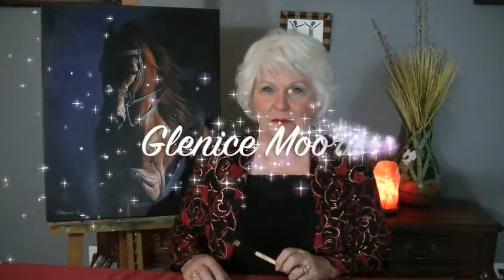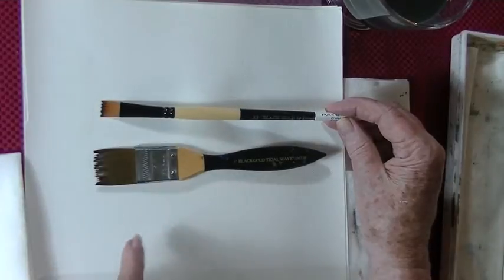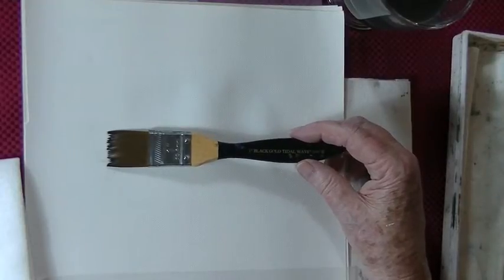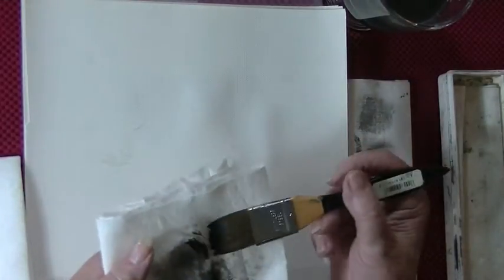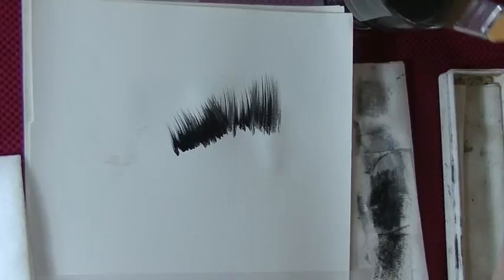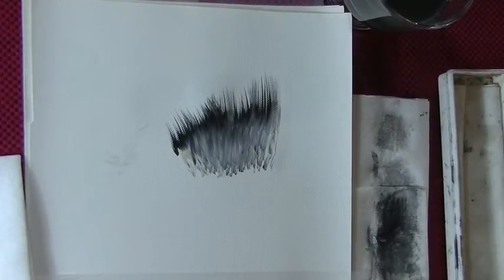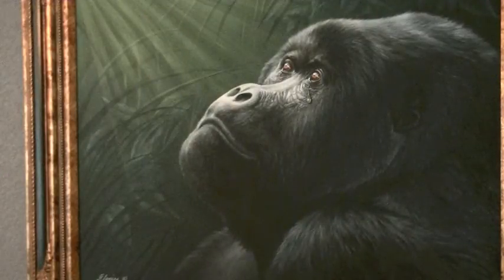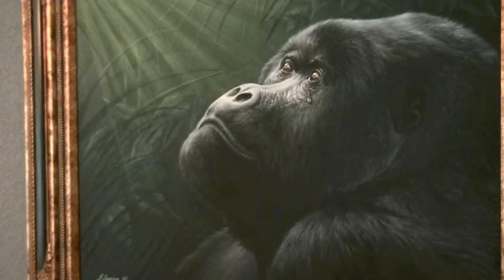Glenice Moore demonstrates the Dynasty Tidal Wave Brush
Glenice Moore Wild Life Artist demonstrates how to paint realistic animals.